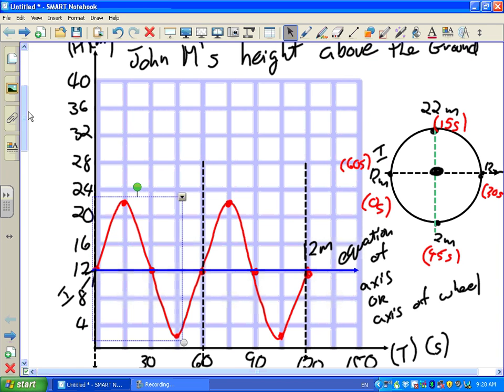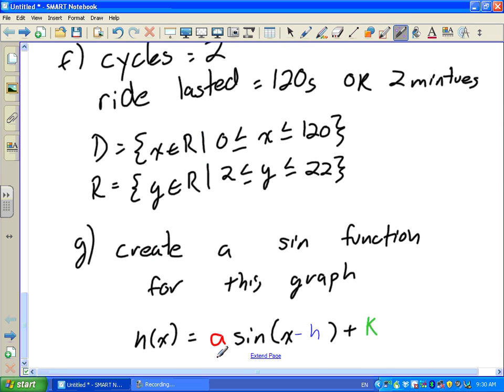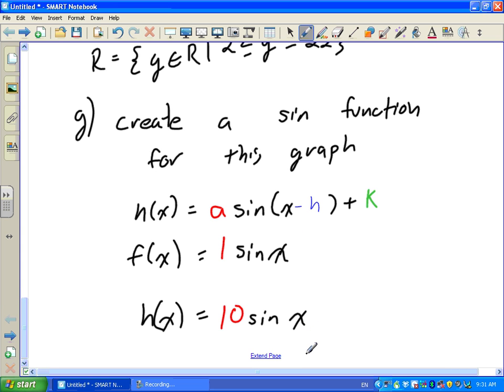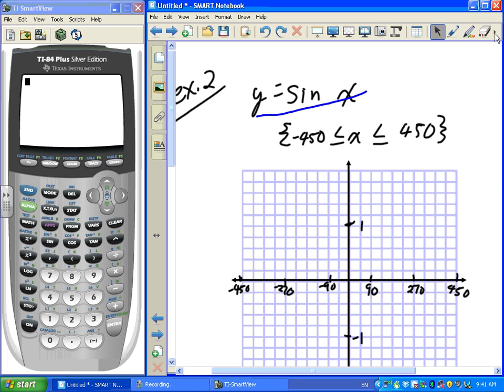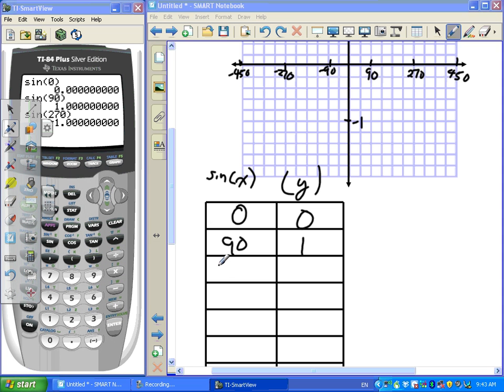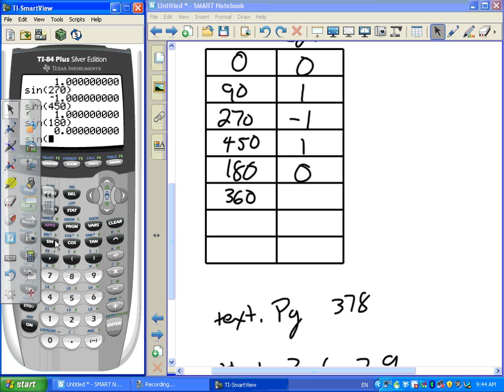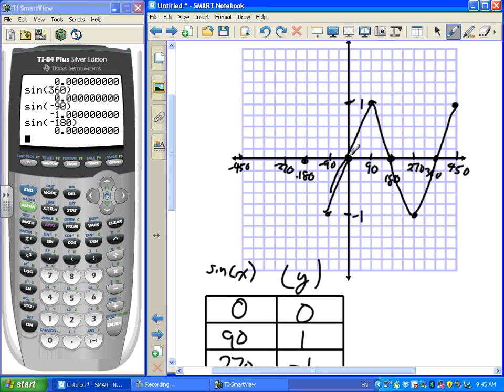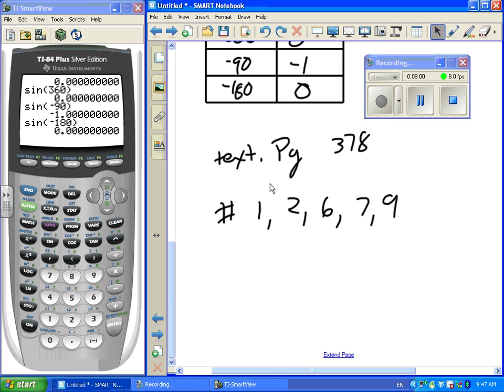grade 11 mixed Chapter 6 Review May 17th 2011 part 2